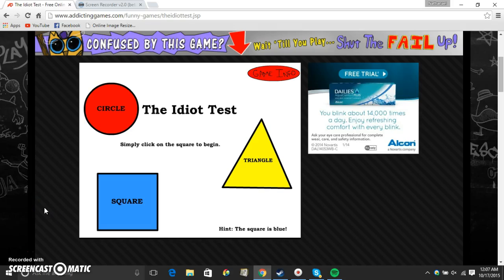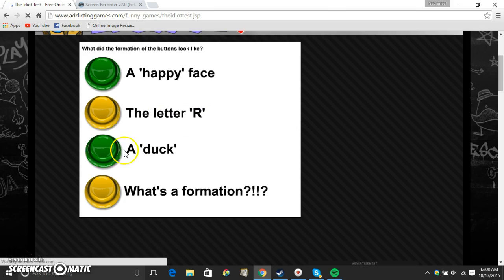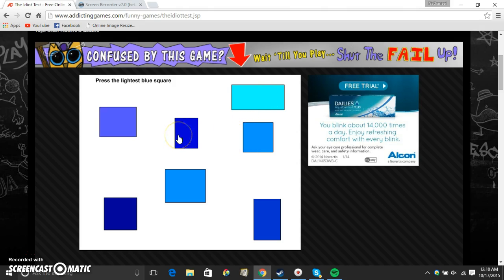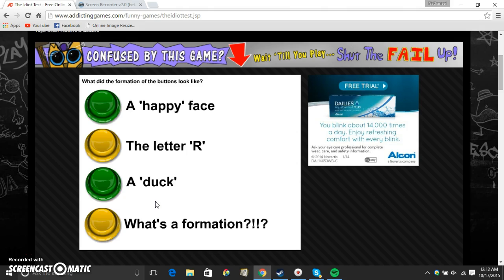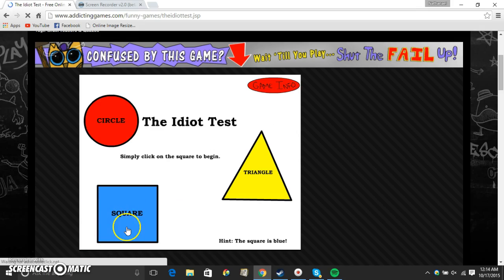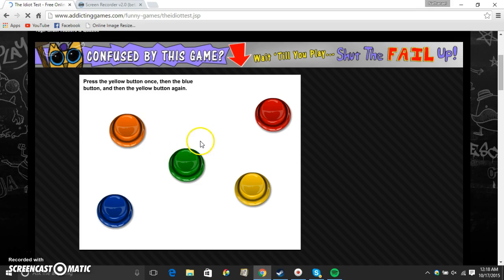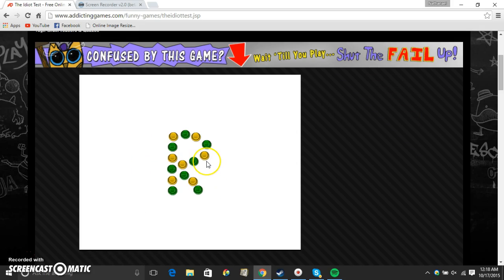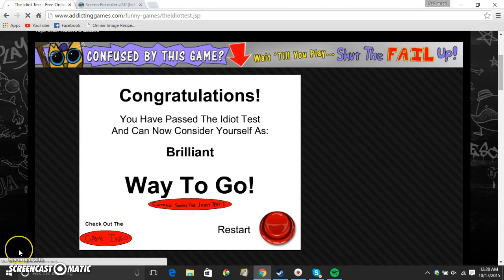The idiot test with Cameron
I take the idot test with Cameron to see who is more stupid.